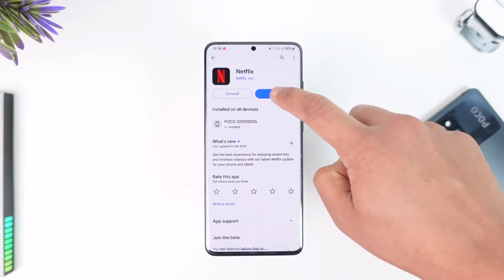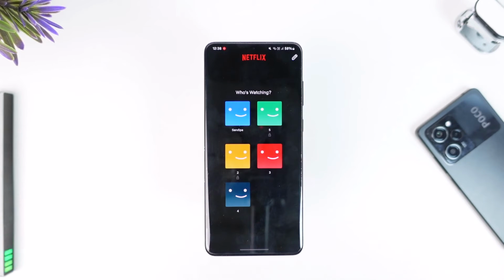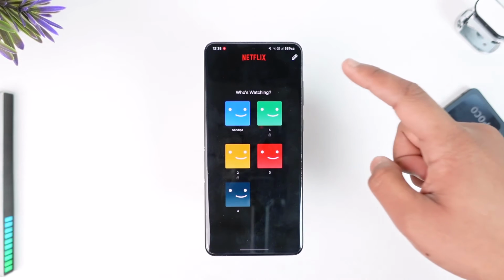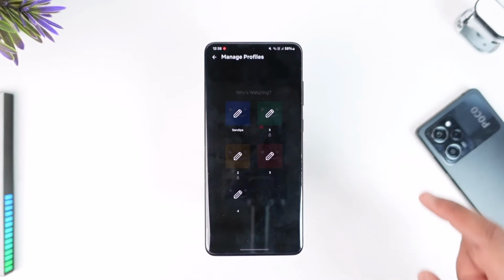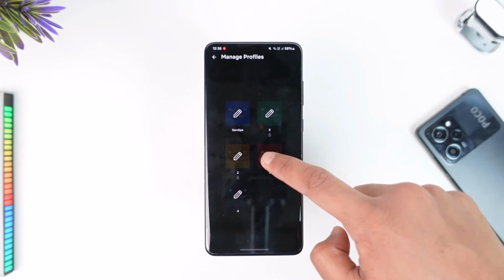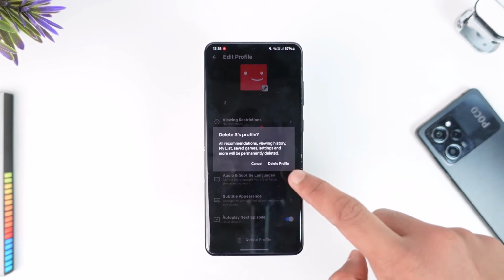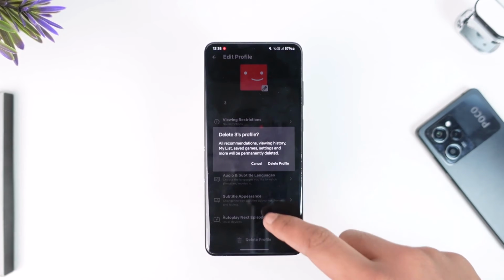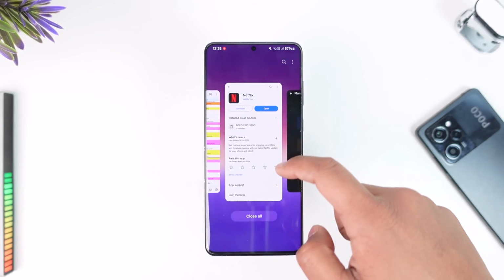How to Delete Netflix Profile in 2024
This video guides you through an easy step-by-step process to delete your Netflix profile in 2024. So make sure to watch this video till the end.

~ Chapters:
0:00 Introduction
0:11 Delete Netflix Profile
0:50 Conclusion